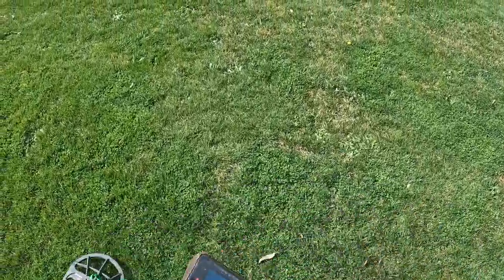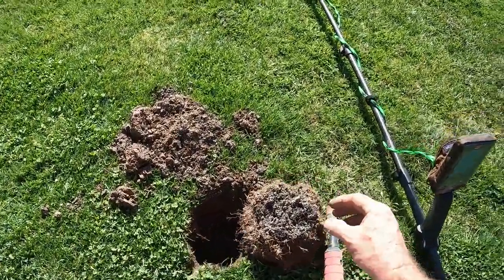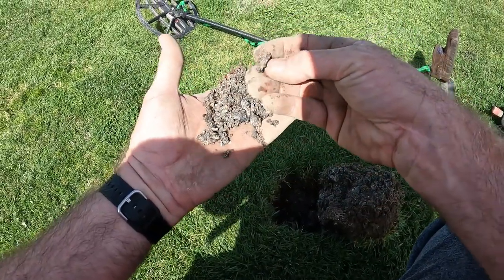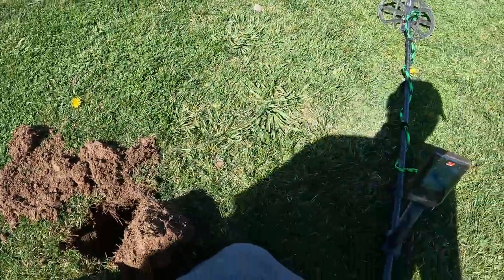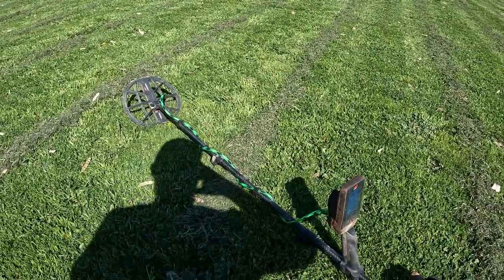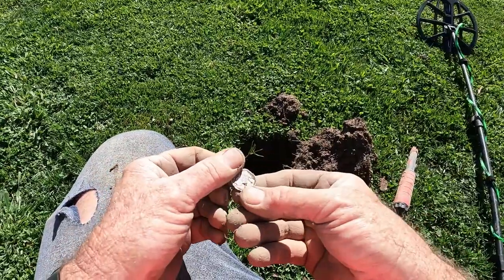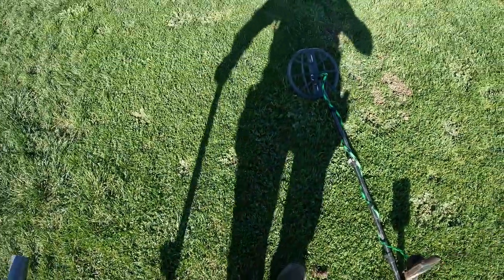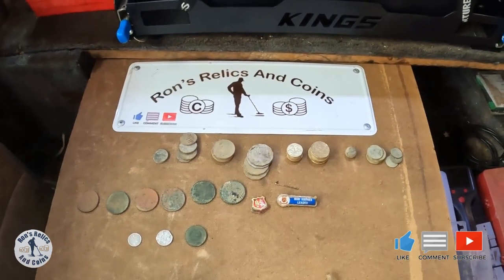Weekend 2 New Permission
What an Awsome Day
Pennies and Silver
and a Few Spendables